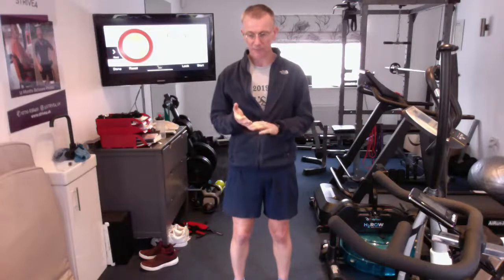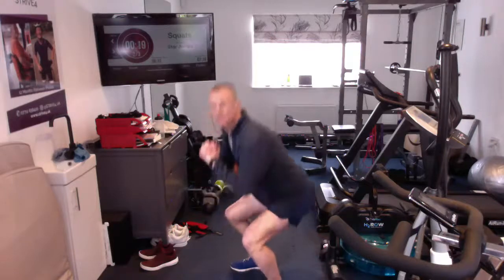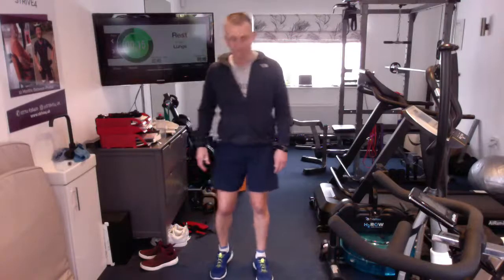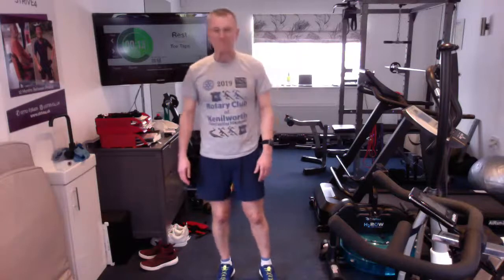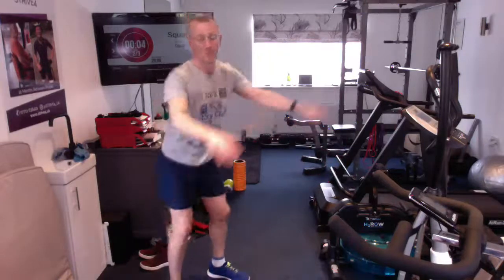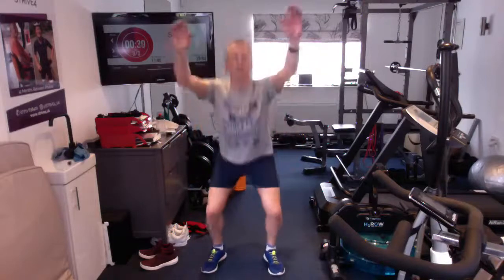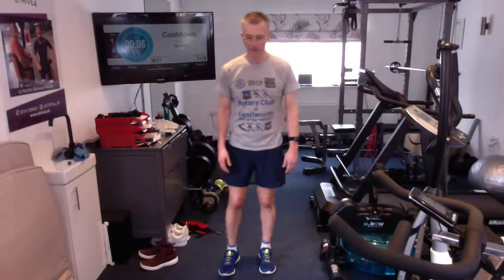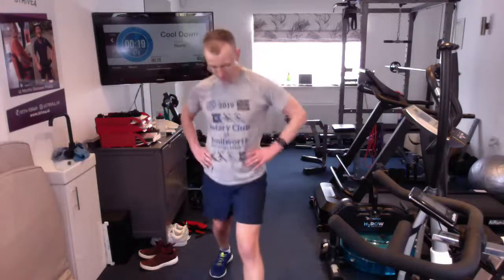HIIT Not Run Cardio Circuits - 2/3/21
Cardio and HIIT Workout